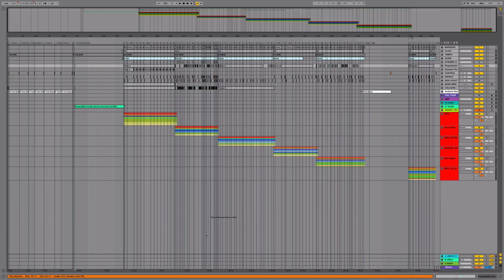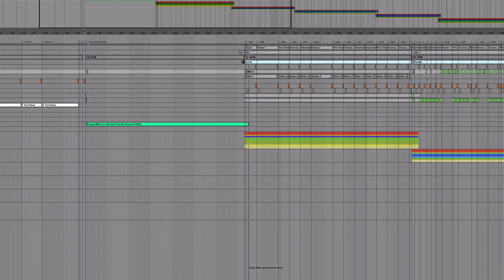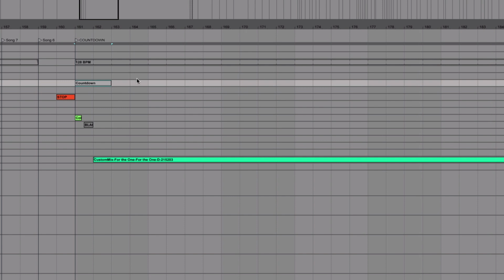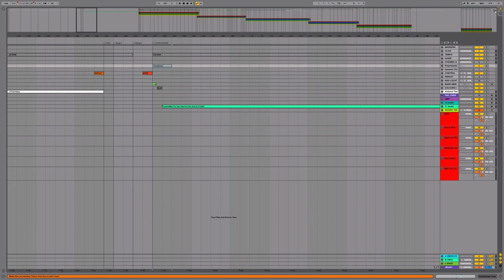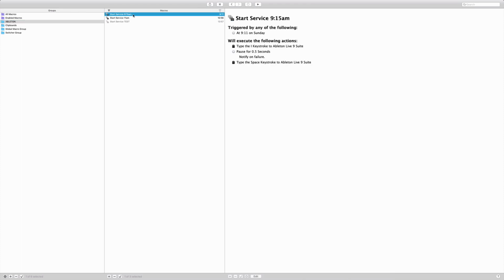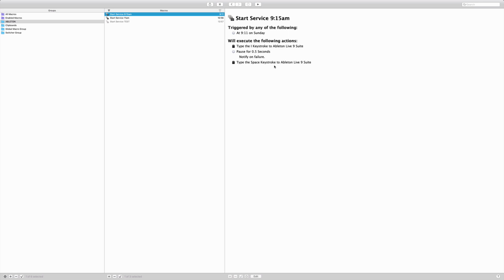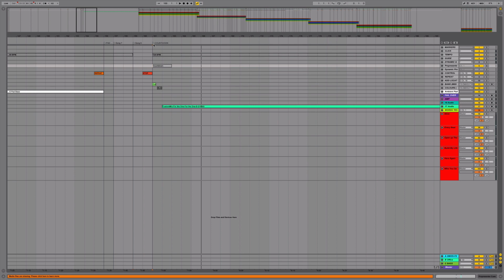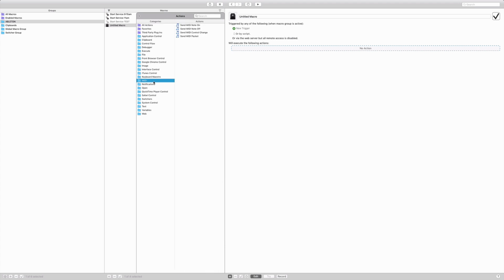Sundays can start themselves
Have you ever wanted to run a service without pressing a single button? Or have you ever wondered if you can start Ableton at a specific time?

Here's how I have set up Ableton to start our services on time without anyone having to trigger it